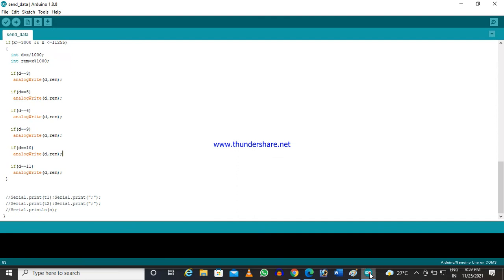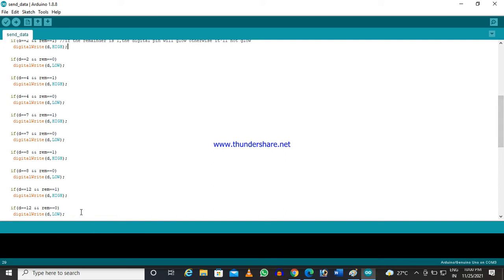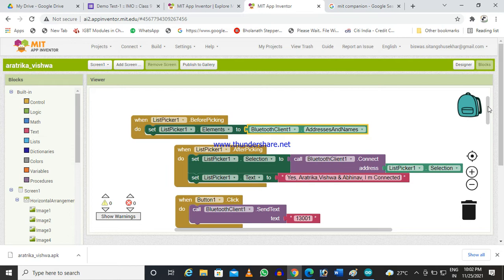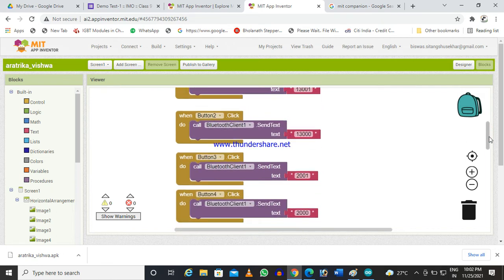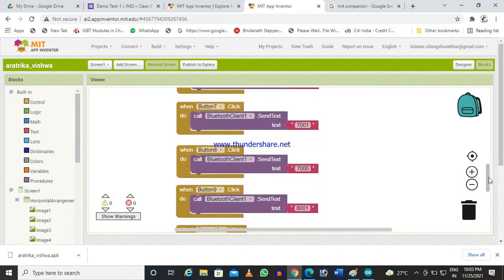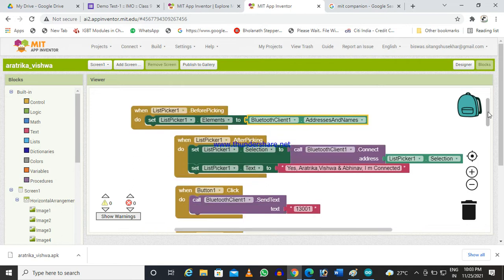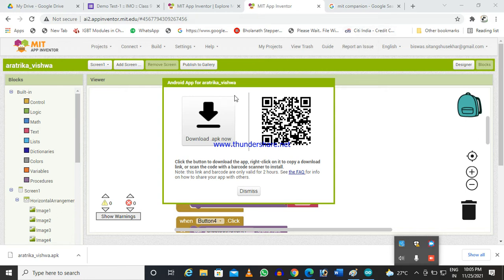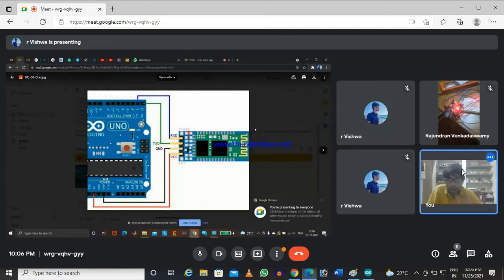Control Arduino(Digital Pin) using Android App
Install "MIT AI2 Companion" App from Play Store to Run the apk file.